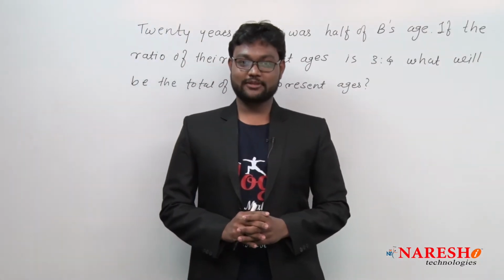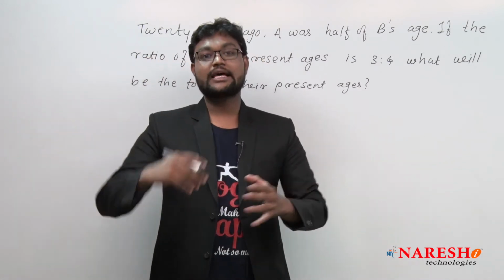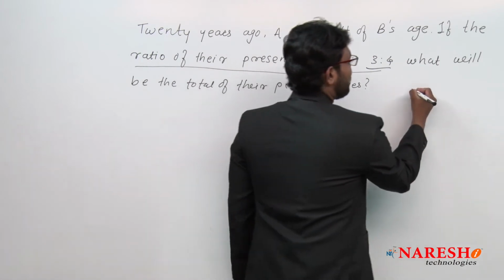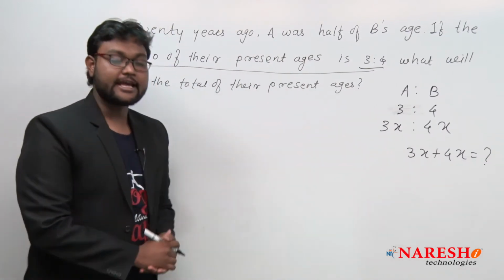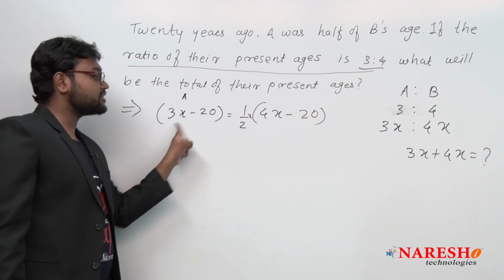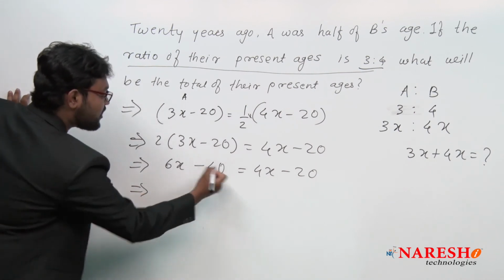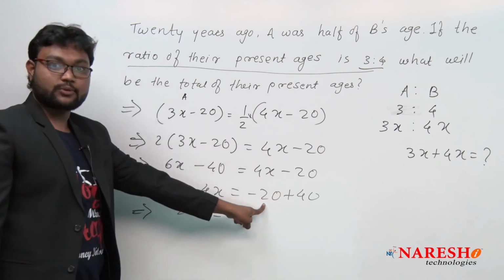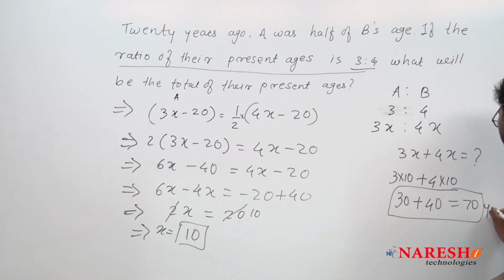Problems on Ages Part:2 | Quantitative Aptitude Shortcuts Tutorial | Mr. Akshay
►Our Online Training Features:
1.Training with Real-Time Experts
2.Industry Specific Scenario’s
3.Flexible Timings
4.Soft Copy of Material
5.Share Video's of each and every session.